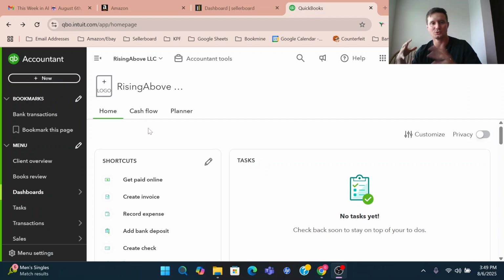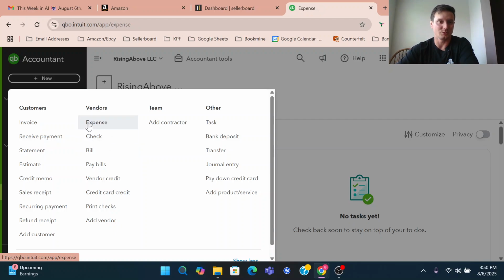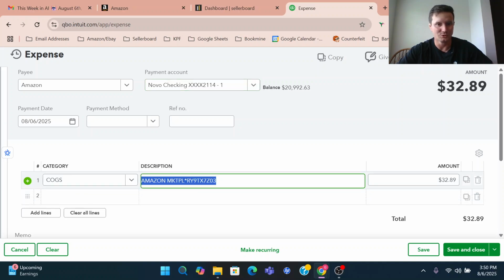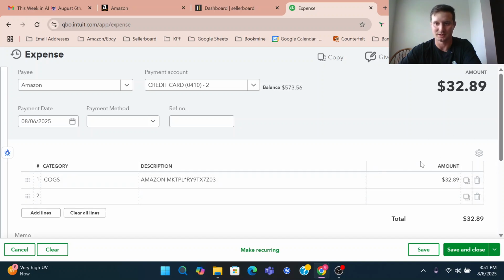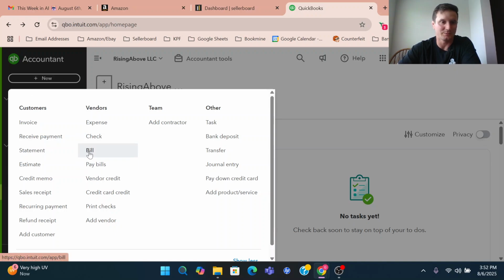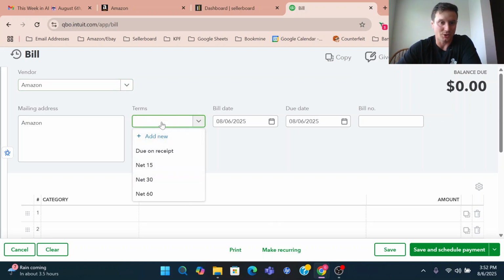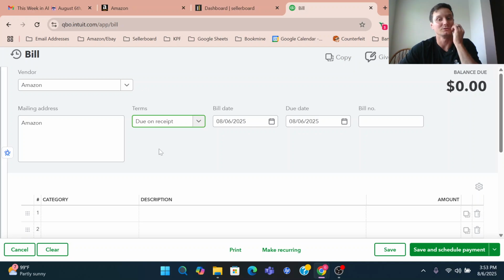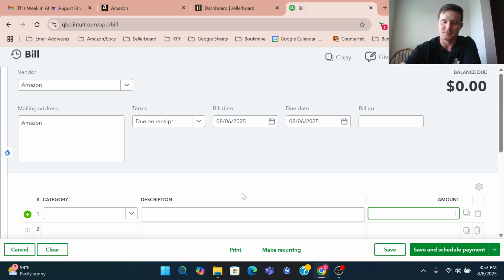What is The Difference Between a Bill and an Expense?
Explaining the difference between bills and expenses.

Need A bookkeeper? I can help